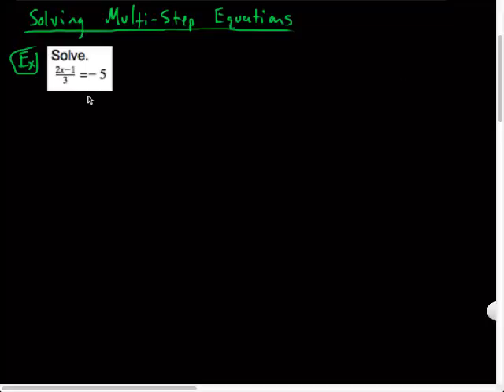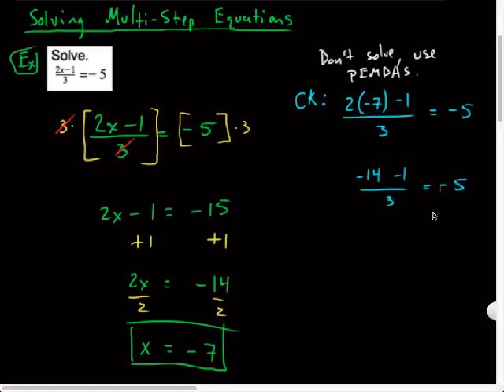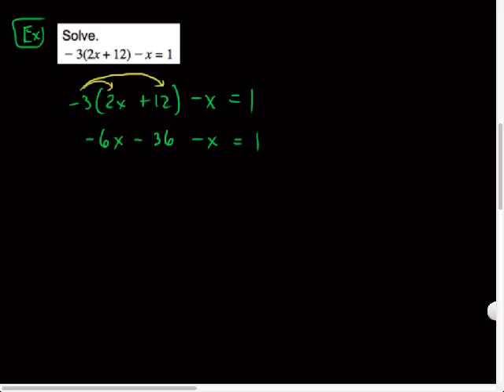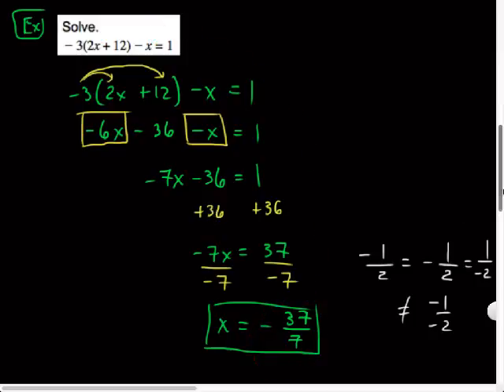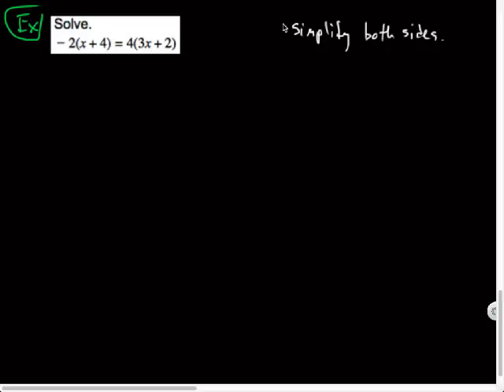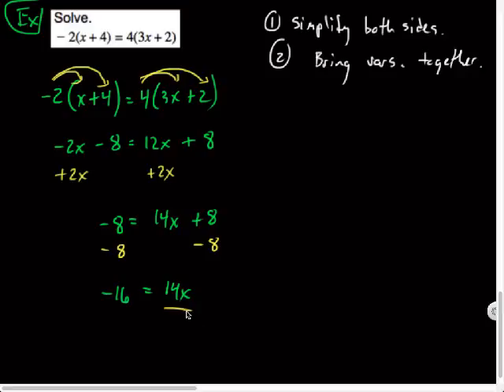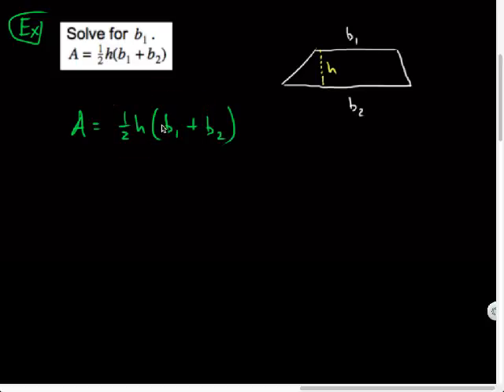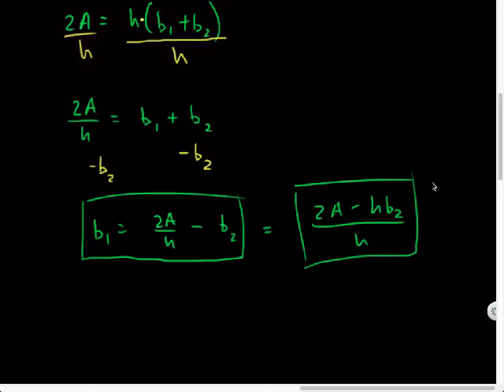Solving Multi-Step Equaitons